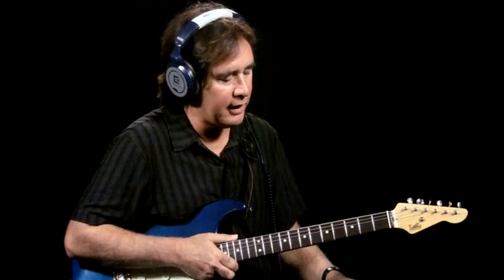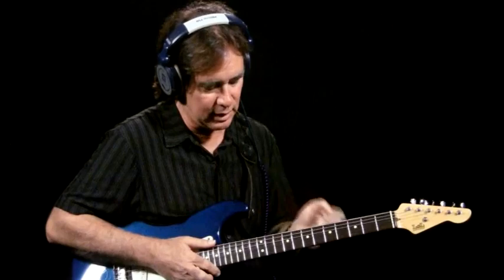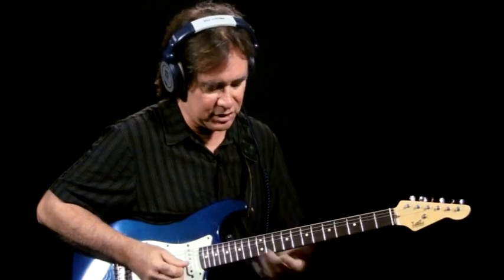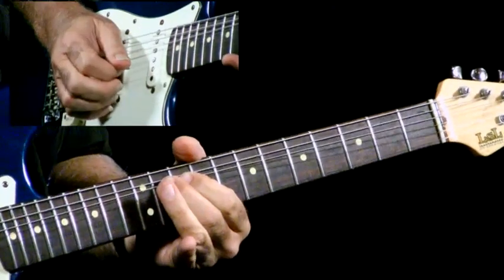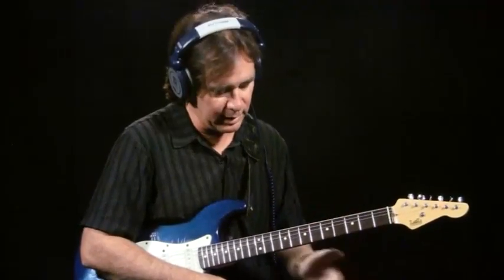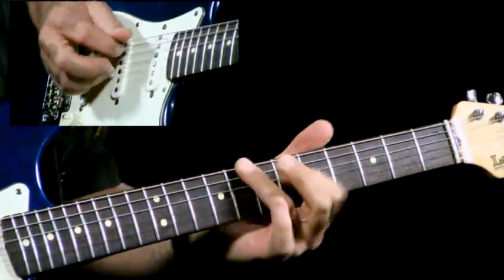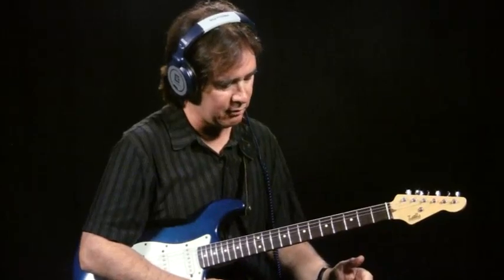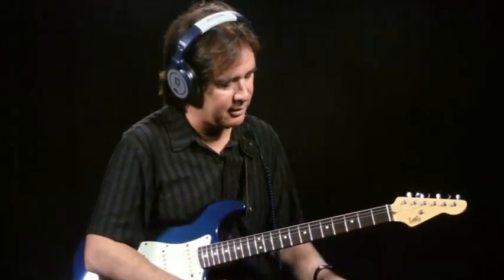S.W.A.T. Blues - #3 Diamond Blues Solo 1 Breakdown - Carl Verheyen - Guitar Lessons